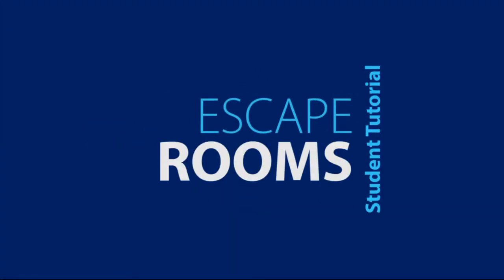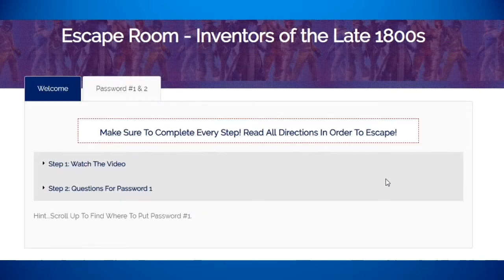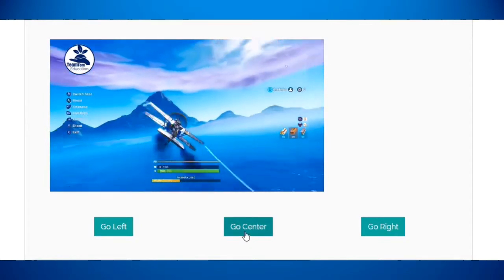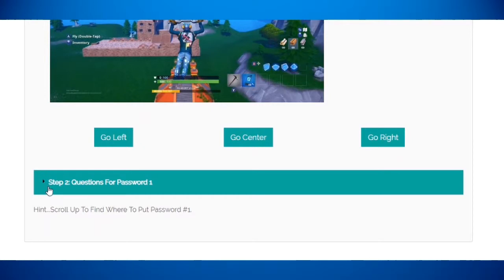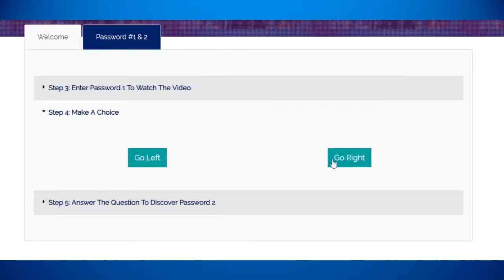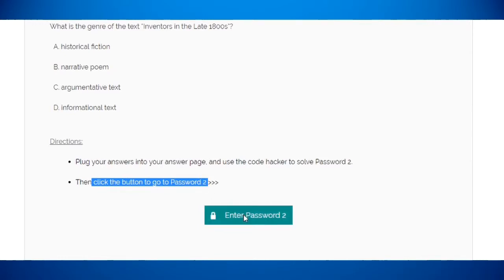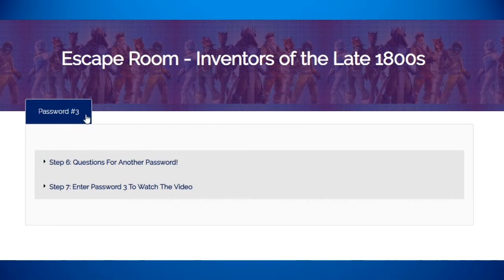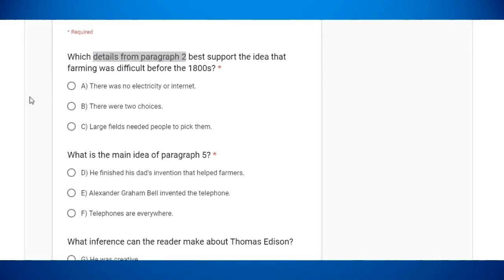Escape Room Student Tutorial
TeamTom Education's Escape Rooms are so fun! But they're also extremely challenging...maybe the most complex task your students have ever done. Maybe.

This escape room student tutorial will point out the navigation and tips needed to help students get past their sticking points.

Puzzles, problem-solving, and a quest to use text evidence to support their inferences!
Will your students escape? This video will help them.

How do you get the escape rooms for your classroom?